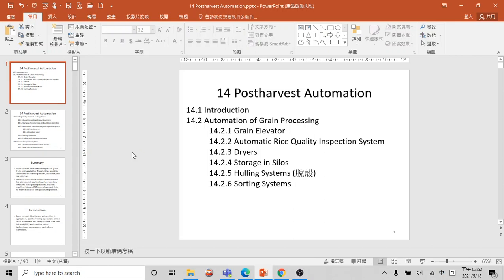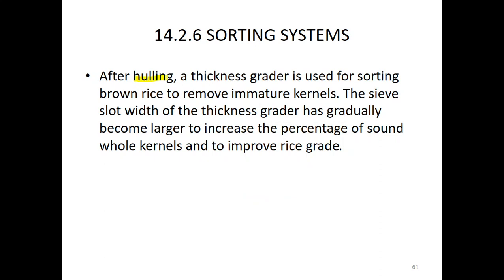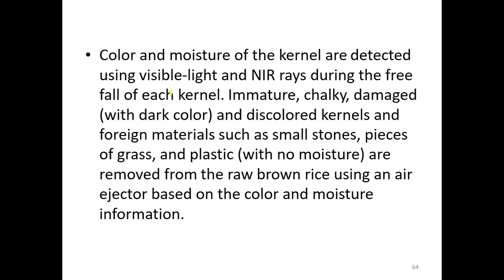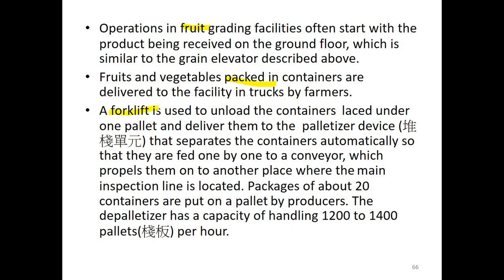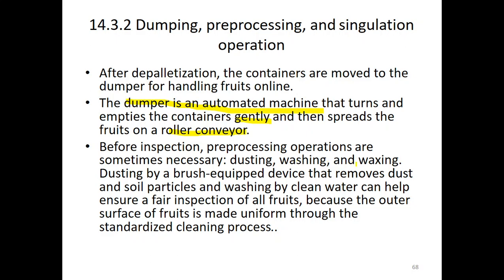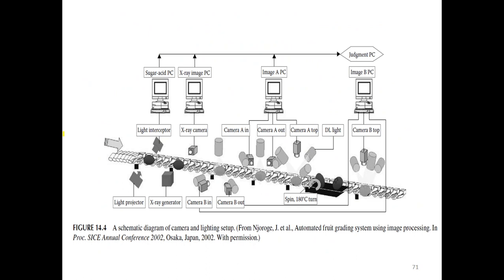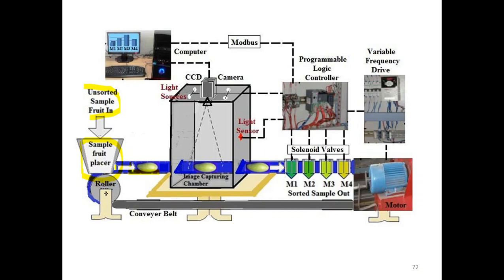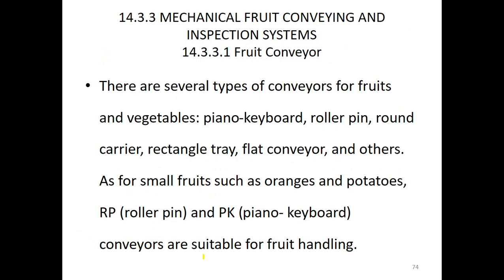109-2 Introduction on Agricultural Automation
Ch14 Postharvest Automation 1